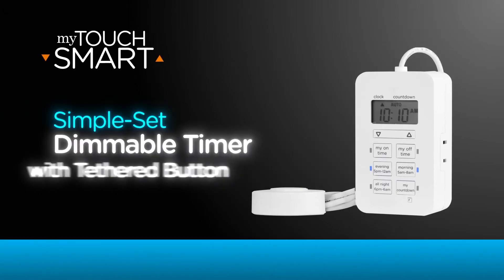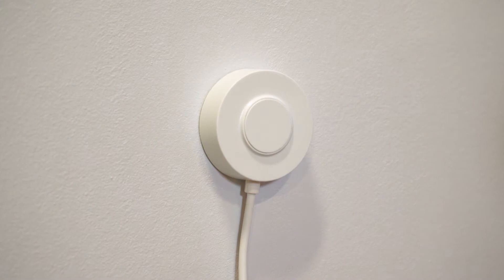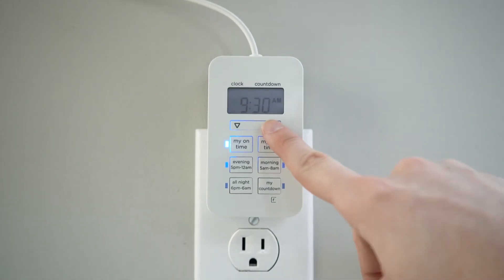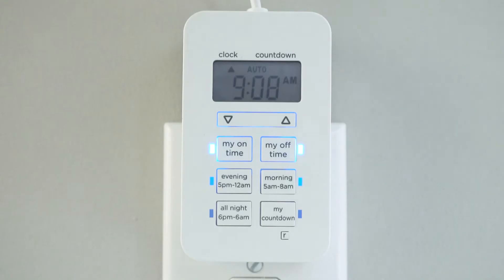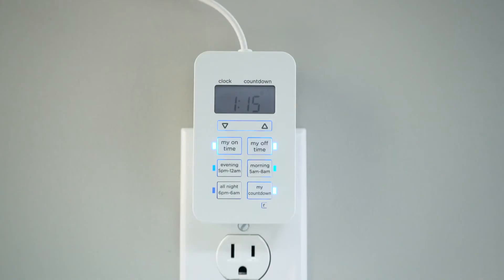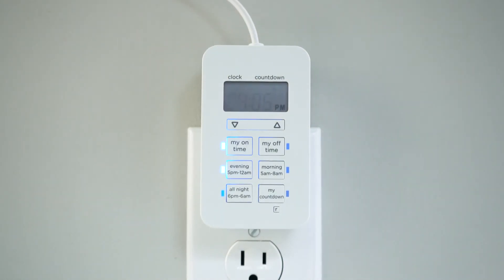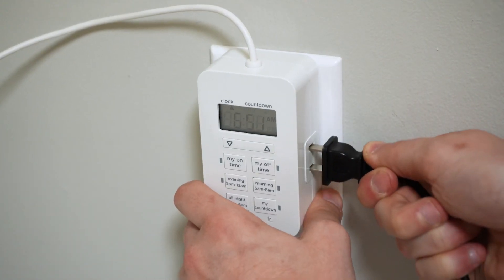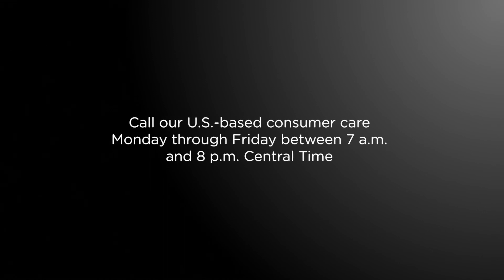58749: myTouchSmart Dual-Outlet Plug-in Indoor Dimmable Timer with Tether - Operation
You won’t be tied down by your schedule with the myTouchSmart Indoor Plug-in Dimmable Timer with 5ft. Tethered Button. Simple daily presets, personal ON/OFF programs and a fully customizable 24-hour countdown support flexible schedules. Compatible with dimmable LED, CFL, incandescent and halogen bulbs, the easy-to-use timer is perfect for lamps and other plug-in lighting. An integrated push-button tether with 5ft. cord offers unique, extended control of the timer and provides full-range brightness adjustment of dimmable lights.